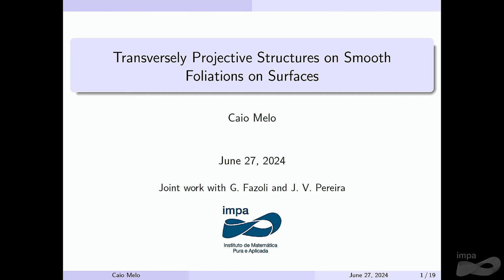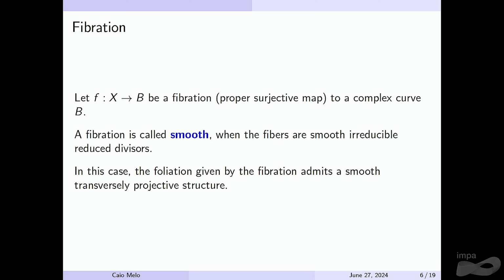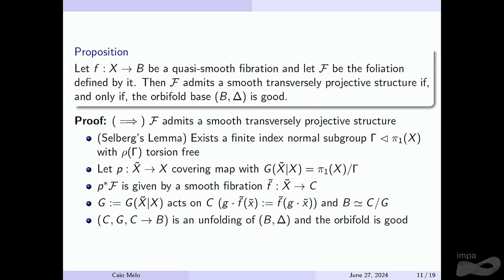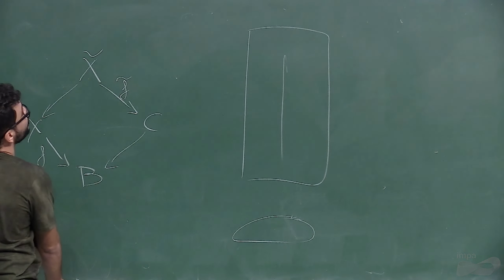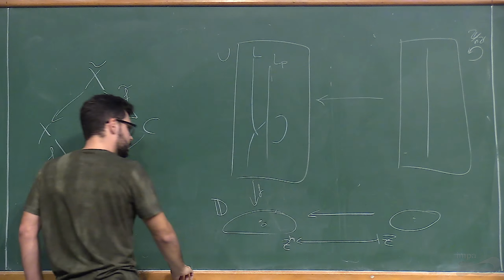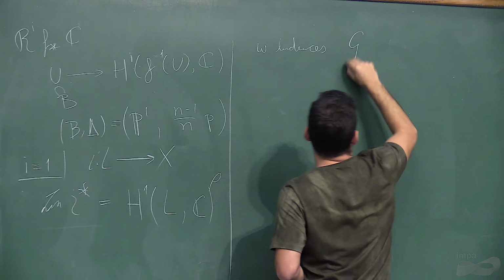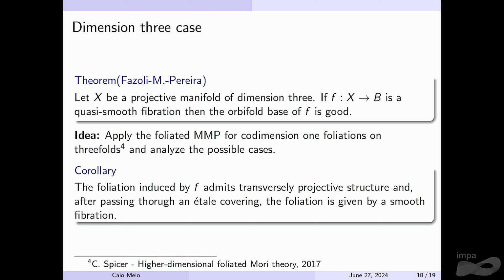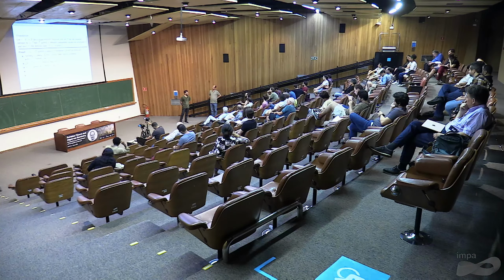Foliation Theory and Algebraic Geometry - Caio Melo (IMPA)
Speaker: Caio Melo (IMPA) - Transversely Projective Structures on Smooth Foliations on Surfaces

Celebrating the 70th Birthday of Fernando Cukierman
IMPA, Rio de Janeiro, June 24 – 28, 2024

The conference “Foliation Theory and Algebraic Geometry” will bring together renowned experts and young researchers working in holomorphic foliation theory and algebraic geometry.
The theory of holomorphic foliations has been crucial in central advances in complex algebraic geometry in recent decades. At the same time, complex algebraic geometry has given a new boost to the study of foliations. Examples range from the recent development of a theory of foliated varieties according to their Kodaira dimension to the trend to apply methods from deformation theory to study the moduli space of foliations on projective varieties.
The conference aims to encourage new scientific collaborations between conference participants and familiarize students and young researchers with the vividness and diversity of cutting-edge research on holomorphic foliations, algebraic geometry, and interactions.

Invited Speakers:

Carolina Araujo (IMPA) – The Calabi problem for Fano 3-folds
Mariano Chehebar (Universidad de Buenos Aires) – S-Logarithmic Foliations
Mauricio Corrêa (Università di Bari) – Foliations by curves of low degree on  P3  with curves as singularities
Ethan Cotterill (UNICAMP) – Tropical semirings and curve singularities
Eduardo Esteves (IMPA) – Polymatroidal Tilings associated to Limit Linear Series
Maycol Falla Luza (UFF) – Positive Neighborhoods of manifolds
Viviana Ferrer (UFF)  – Degrees of components of the space of foliations obtained via pullback from P1xP1
Letterio Gatto (Politecnico di Torino) – Giambelli’s like determinants from endomorphisms of exterior powers
Angelo Lopez (Università Roma Tre) – Ulrich bundles, associated subvarieties and a lower bound on the Ulrich complexity of complete intersections
César Massri (Universidad CAECE) – Deformations of exterior differential ideals
Ivan Pan (Universidad de la República) – On the isotropy of simple polynomial derivations
Arturo Pianzola (University of Alberta) – Fiberwise criteria for forms of algebras
Ragni Piene (University of Oslo) – Envelopes of families of linear spaces
João Pedro dos Santos (Université de Montpellier) – Distributions with locally free tangent sheaf
Calum Spicer (King’s College) – Moduli problems and Birational geometry
Olivier Thom (UFF) – On the formal principle for curves on projective surfaces
Douglas Ulmer (University of Arizona) – Foliations and the geometry of complex elliptic surfaces
Sebastián Velazquez (King’s College) –  On the deformation theory of foliations

Short Lectures:

Dario Aza (Universidad de Buenos Aires) – Foliations, Poisson structures and residues
Gabriel Barbosa (IMPA) – Unlikely Intersections of singular foliations
Caio Melo (IMPA) – Transversely Projective Structures on Smooth Foliations on Surfaces
Daniela Paiva Peñuela (IMPA) – Cremona transformations of P3 stabilizing quartic surfaces
Pablo Perrella (Universidad de Buenos Aires) – Deformations of pullback foliations
Ana Quedo (IMPA) – The Kawamata-Morrison Cone Conjecture for quotients of Abelian Varieties

Round table honoring Fernando:

César Camacho (FGV, IMPA)
Alicia Dickenstein (Universidad de Buenos Aires)
Xavier Gomez-Mont (CIMAT)
Gian Pietro Pirola (Università di Pavia)

Organizing Committee:

Matias del Hoyo (UFF)
Ariel Molinuevo (UFRJ)
Federico Quallbrunn (Universidad CAECE)